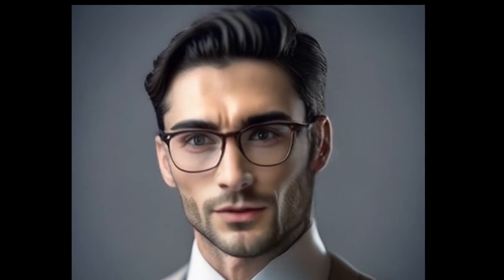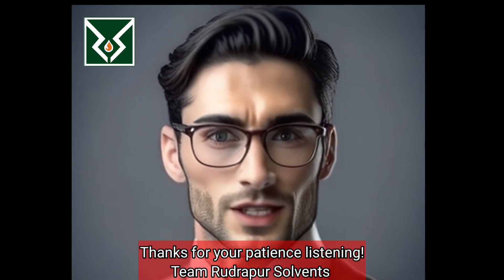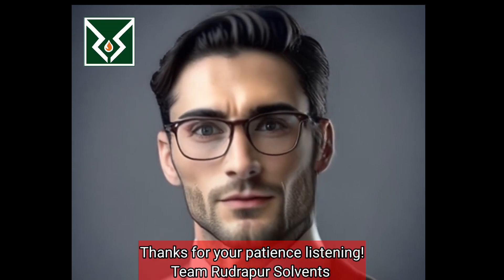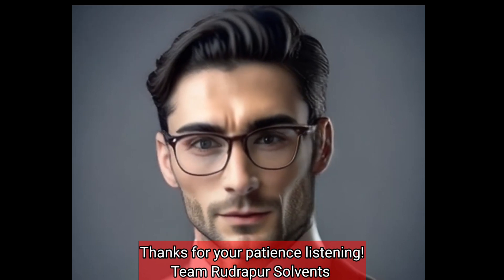POULTRY FARMING! ATTENTION! DO NOT USE DEOILED RICE BRAN (DORB) WITHOUT WATCHING THIS!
De-oiled rice bran is an excellent source of protein, energy, and fiber, making it an ideal ingredient for poultry feed. It also contains important vitamins and minerals such as vitamin E, which has antioxidant properties and can help improve reproductive performance in poultry.

When selecting de-oiled rice bran as a feed ingredient for poultry, it is important to look for a product that meets certain specifications. These specifications include a protein content above 15%, moisture content below 10%, fiber content below 11%, and sand silica content below 3%.

Here are some ways in which de-oiled rice bran can help improve egg production in poultry:

Provides essential nutrients: De-oiled rice bran is a rich source of essential amino acids, vitamins, and minerals that are important for poultry health and egg production. It is particularly rich in B vitamins, which are essential for energy metabolism, and vitamin E, which has antioxidant properties and can help improve reproductive performance.

Improves gut health: The fiber content in de-oiled rice bran can help promote the growth of beneficial gut bacteria, which can improve gut health and nutrient absorption in poultry. This can lead to better overall health and egg production.

Increases feed efficiency: De-oiled rice bran is a highly digestible feed ingredient that can help improve feed efficiency in poultry. This means that more of the nutrients in the feed are absorbed by the birds, which can result in improved egg production.

Reduces feed costs: Incorporating de-oiled rice bran into poultry feed can help reduce feed costs, as it is typically less expensive than other protein sources such as soybean meal or fish meal. This can be particularly beneficial for small-scale poultry farmers who are looking to save on feed costs without compromising the nutritional quality of their feed.